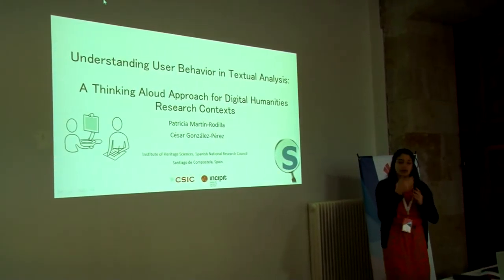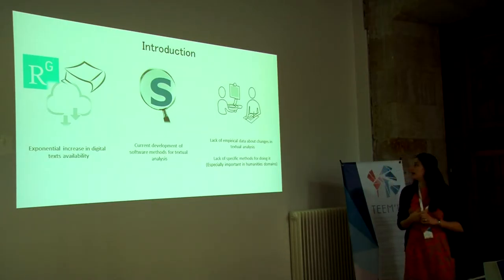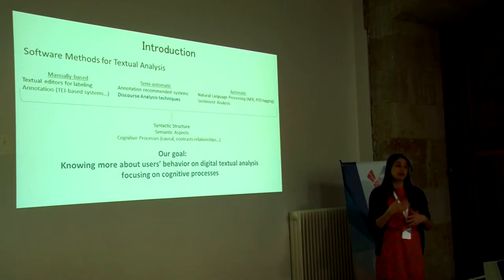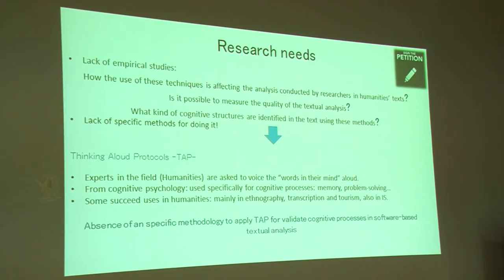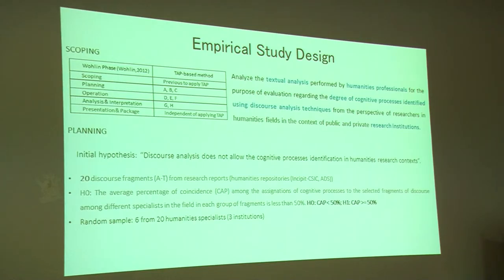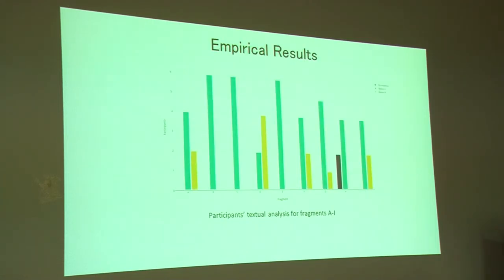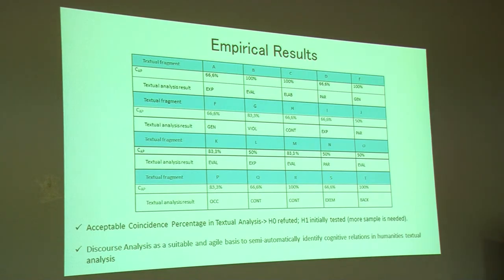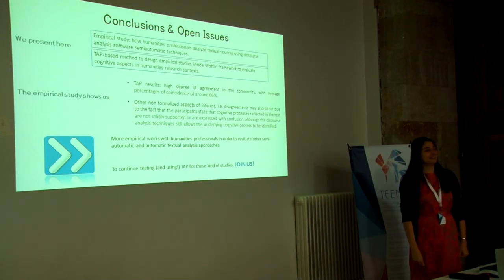Understanding User Behavior in Textual Analysis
Authors: Patricia Martin-Rodilla; Cesar Gonzalez-Perez